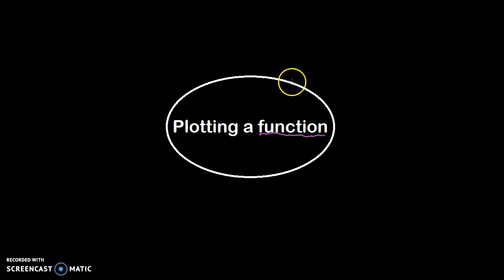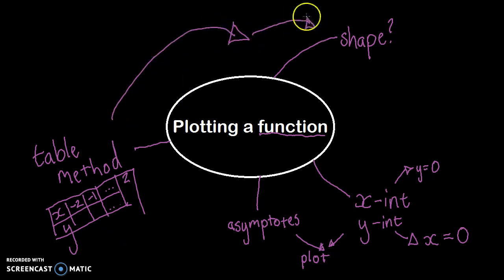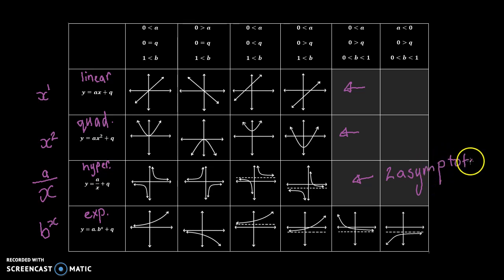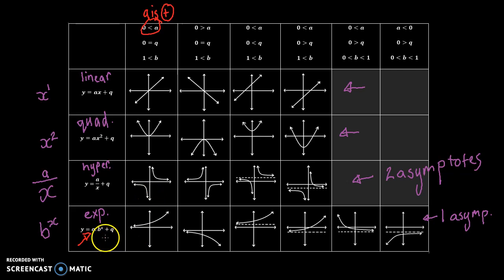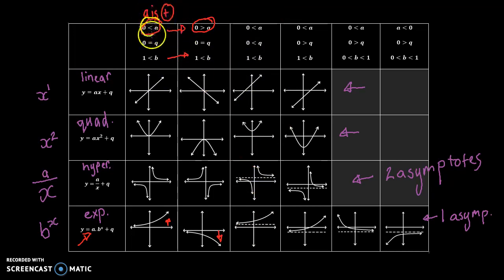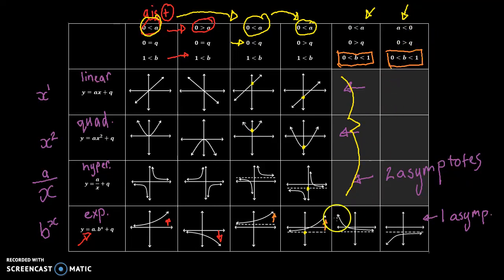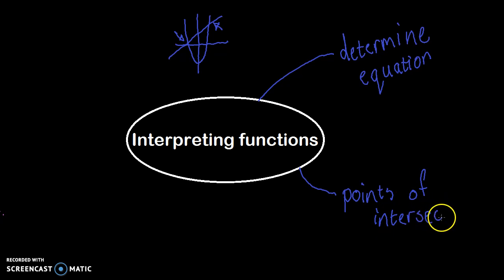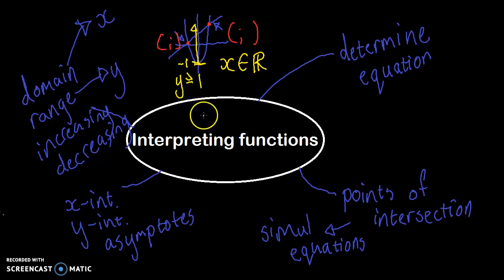Summary of Grade 10 Functions